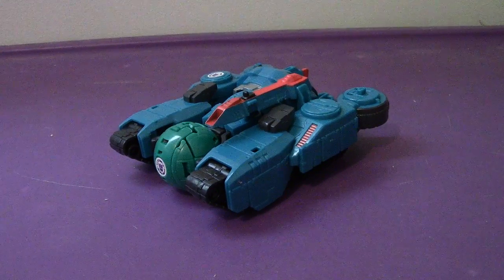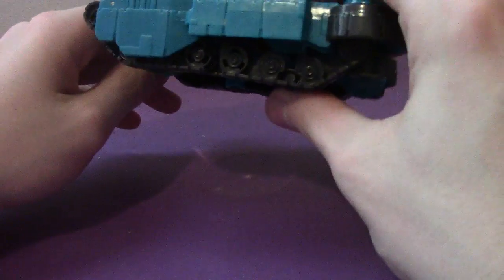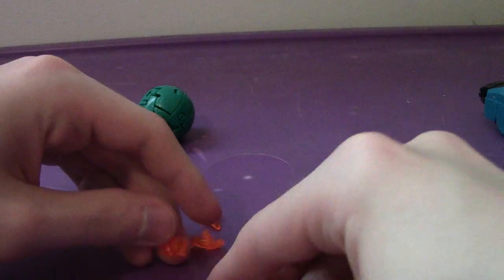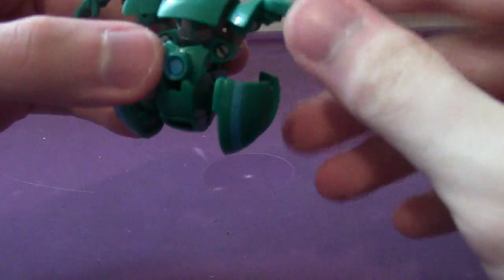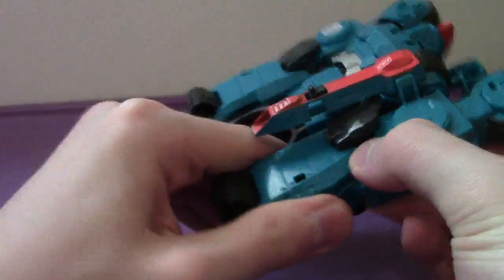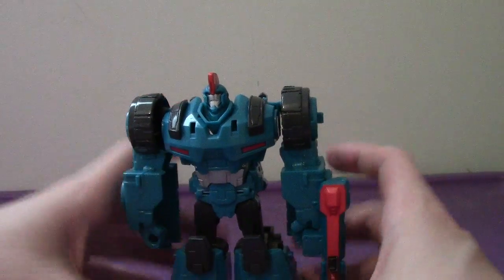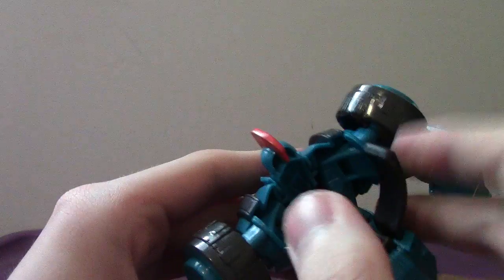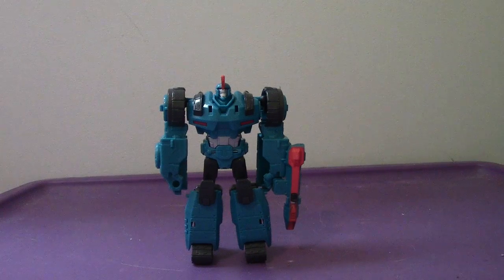OverLoad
A Review Of The Shakespearian Decepticon